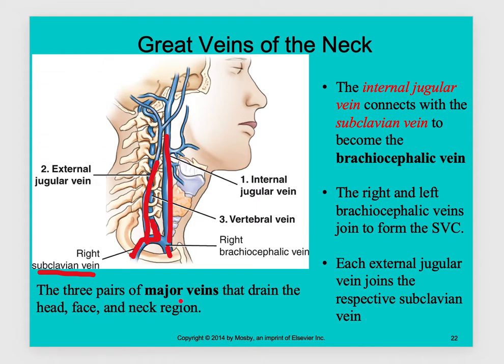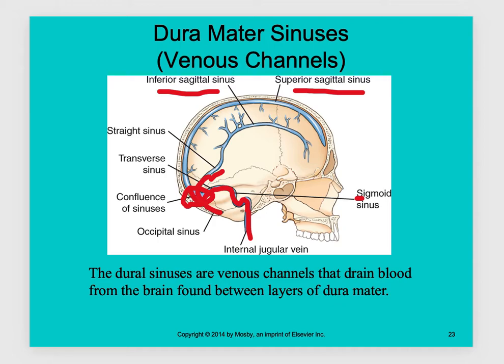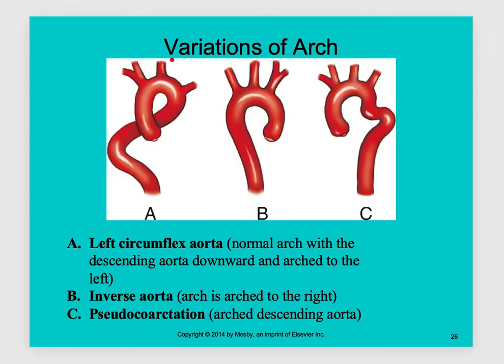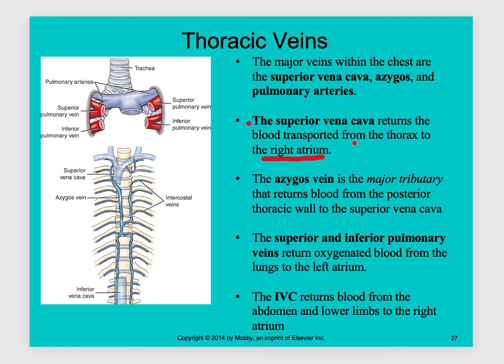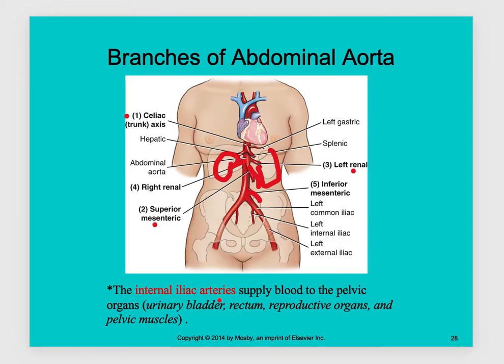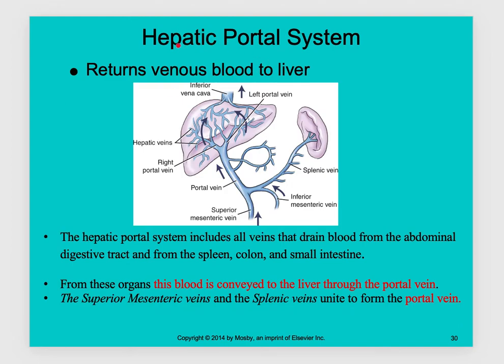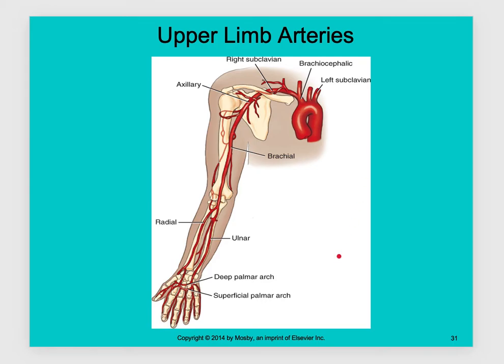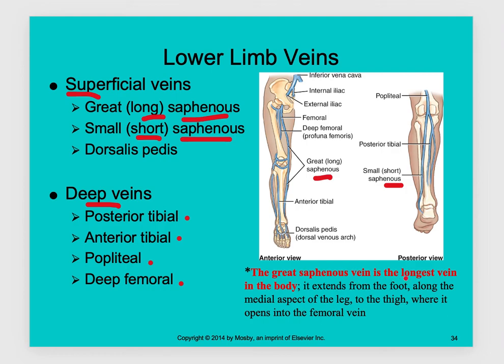Angiography & Interventional 2